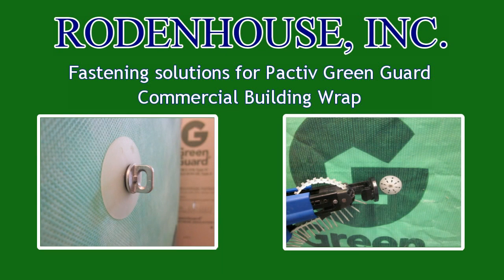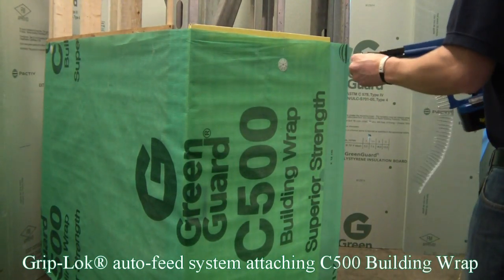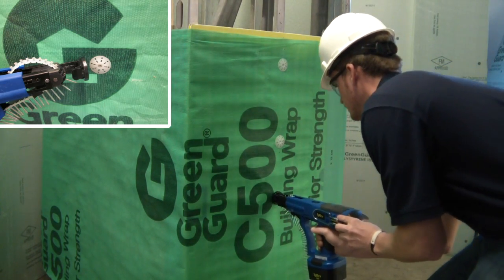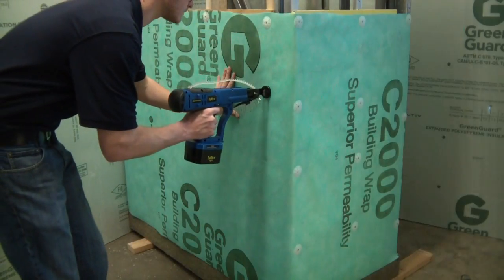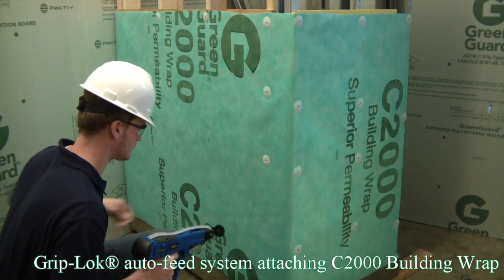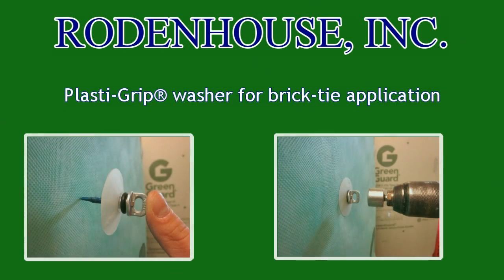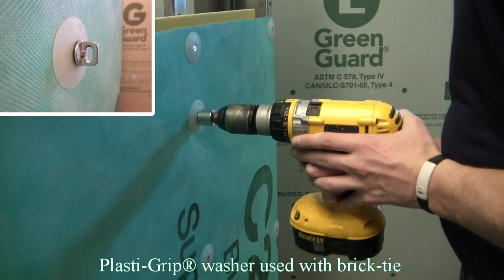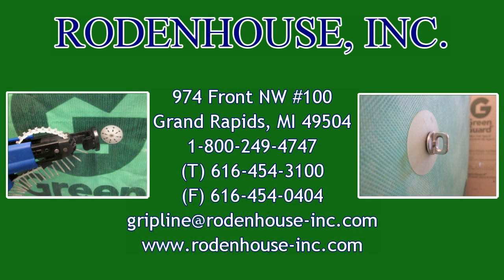Fastening Solutions for Green Guard building wrap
In this video from Rodenhouse Inc. you will see the fastest approved method for attaching Green Guard Commercial Building Wrap.

Here you can see our patent pending Grip-Lok nose cup adaptor being ut